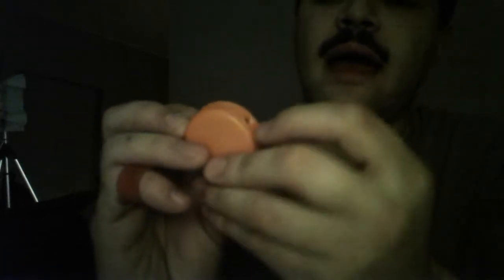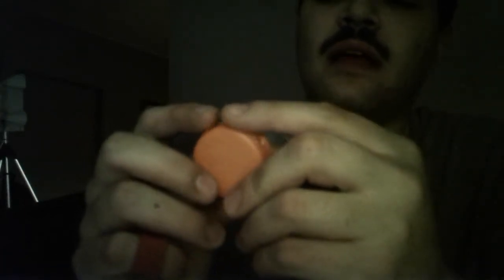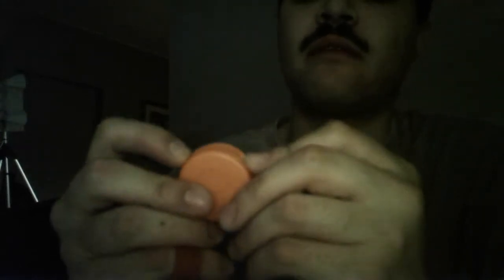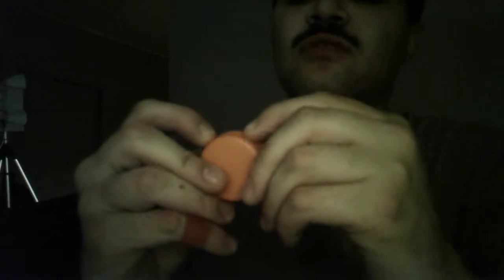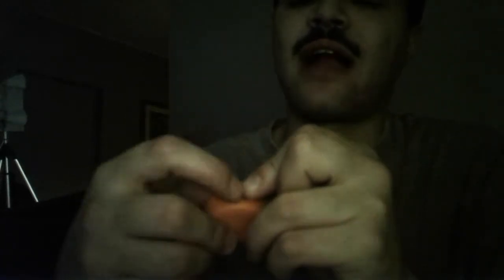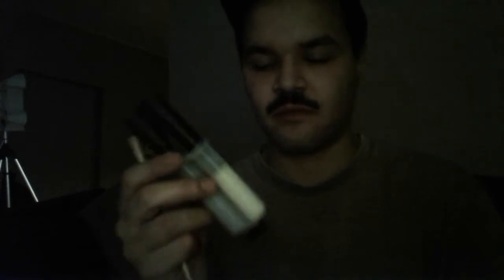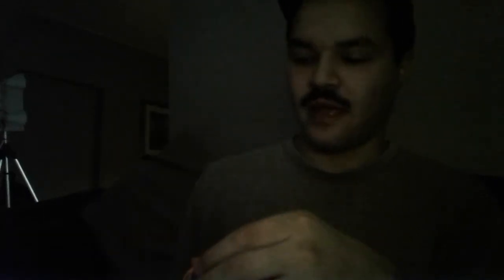DIY Bottle Cap Slingshot Target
A quick tutorial on how I make my bottle cap targets I call 'Blasting Caps' for slingshot shooting. Comments appreciated, Enjoy!